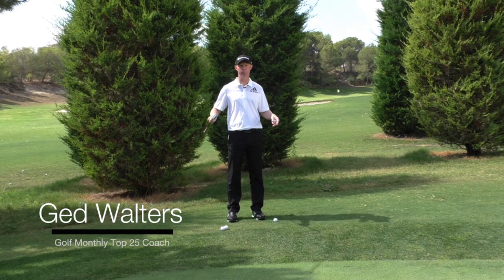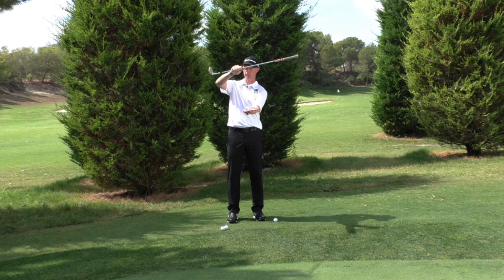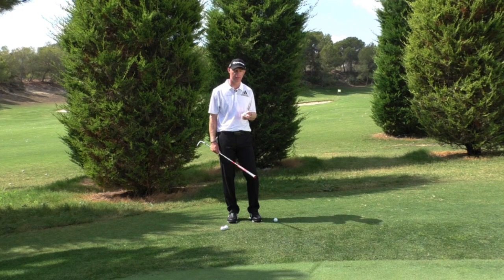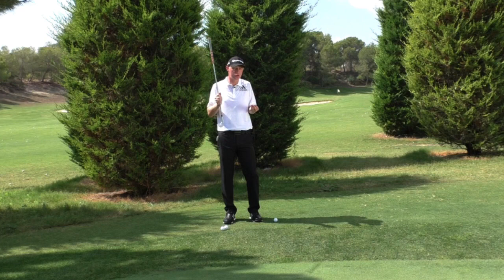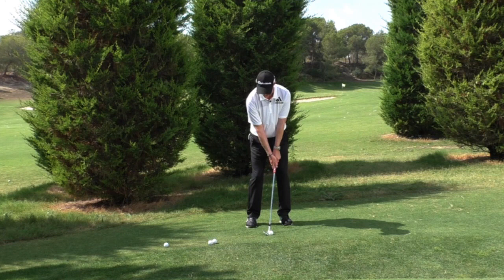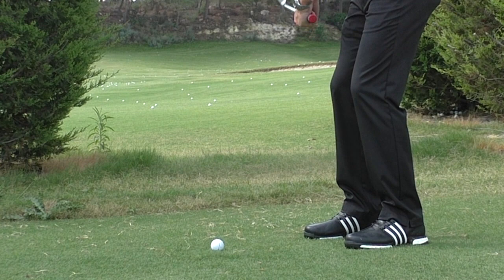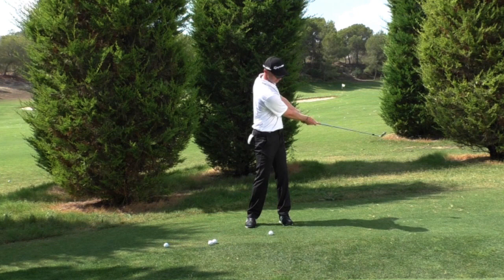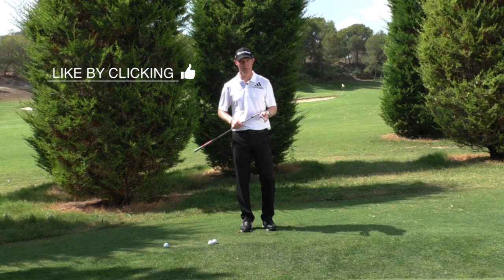Why hitting down does NOT maximise spin I Golf Monthly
►In this video Ged Walters explains why hitting down on the ball is not always the best way to maximise your spin into and around the greens